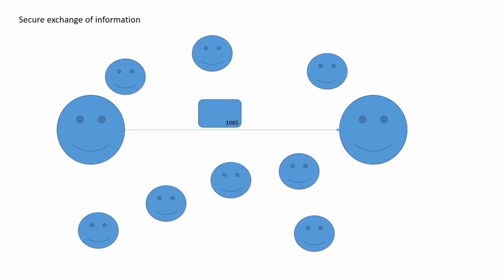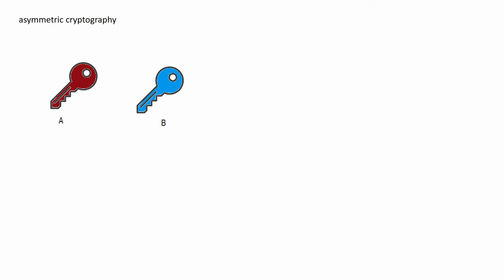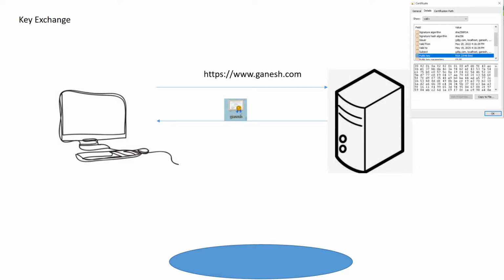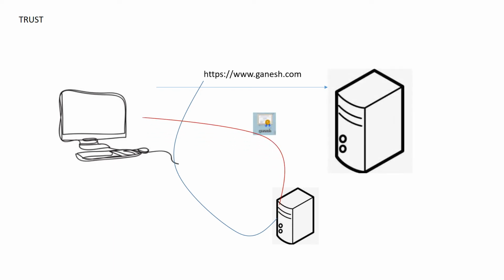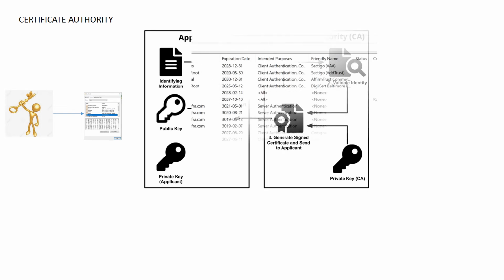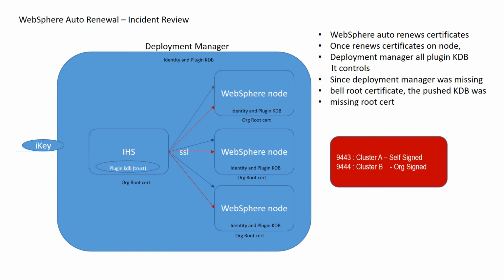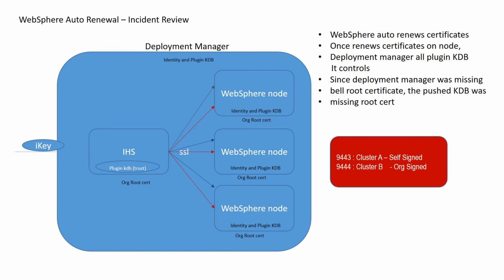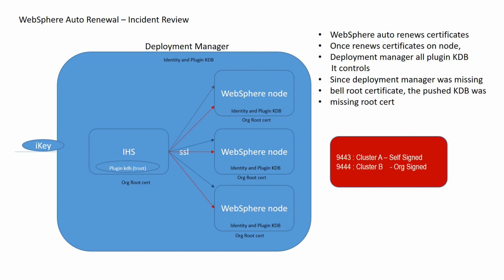SSL - Https Explained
How does https work? What are CAs? What is trust?